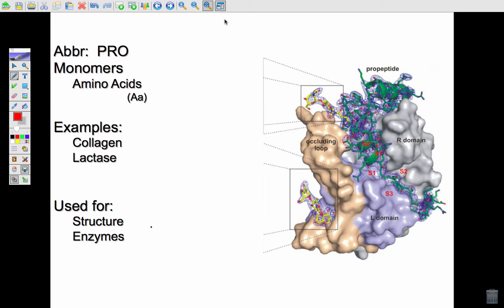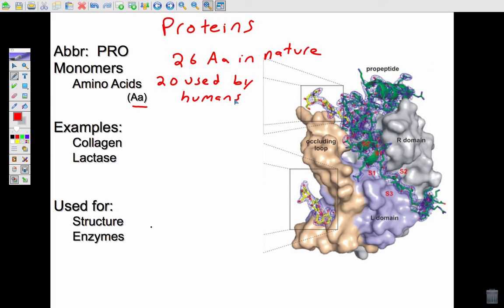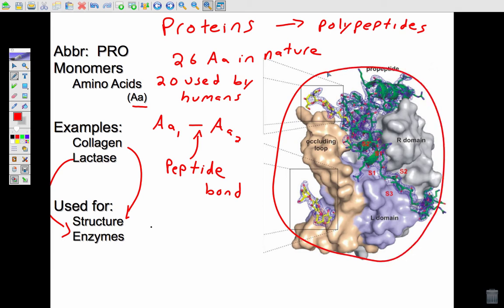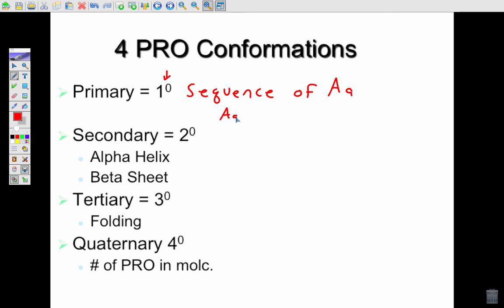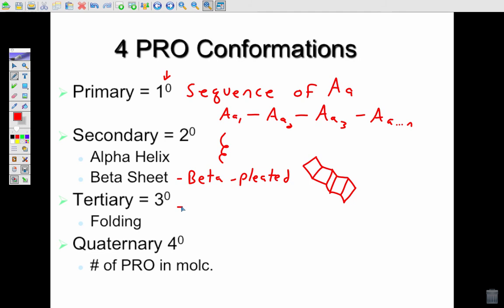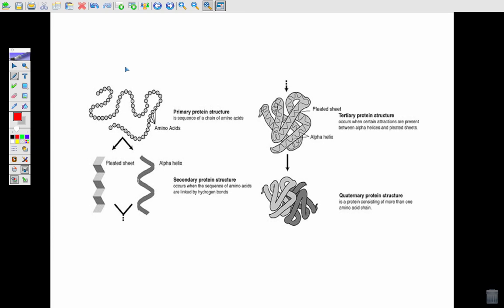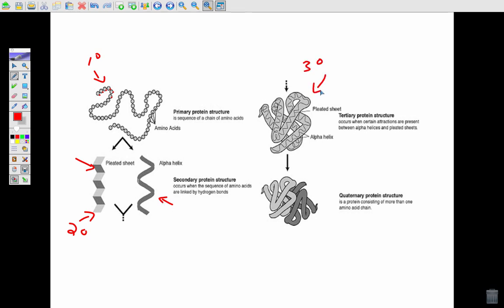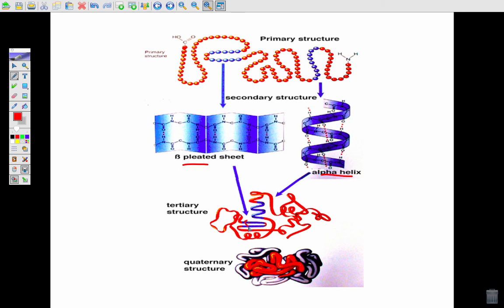Protein Recorded Lecture